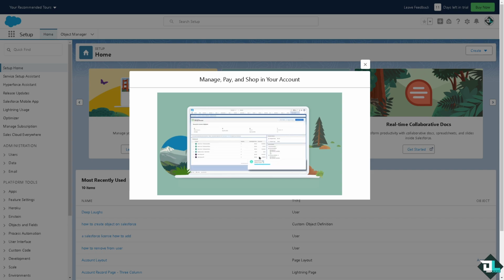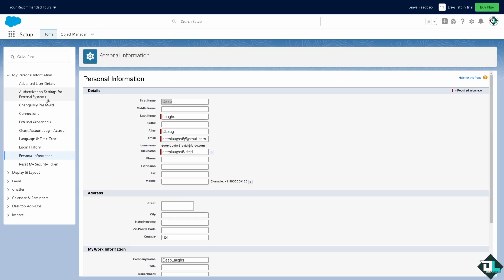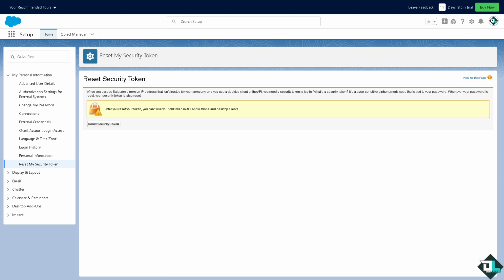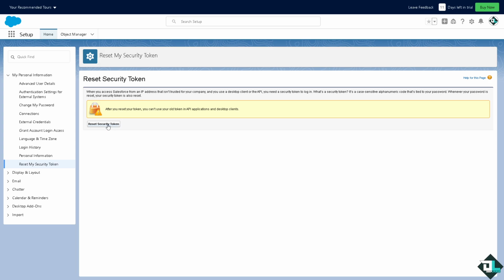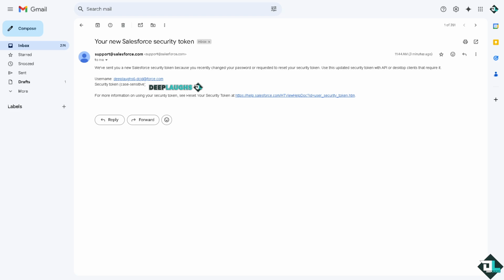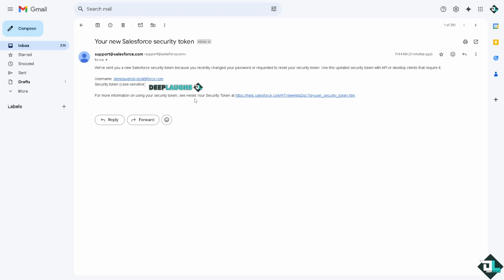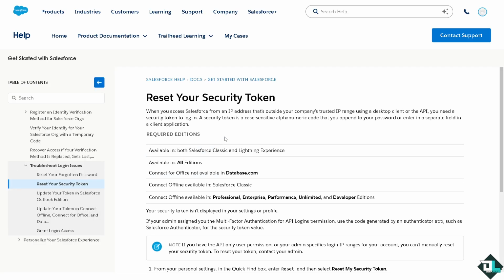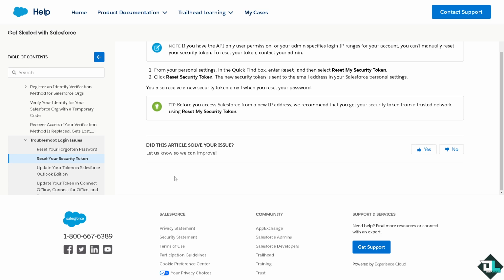How to Login to Salesforce With Security Token (Full 2024 Guide)